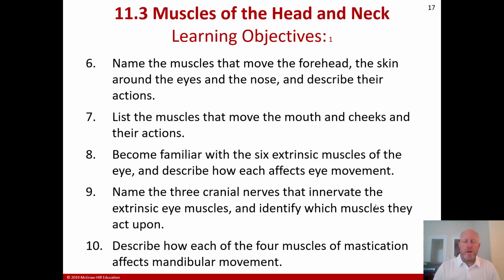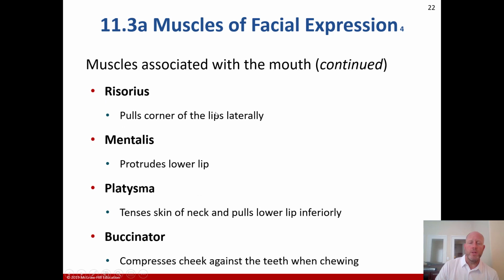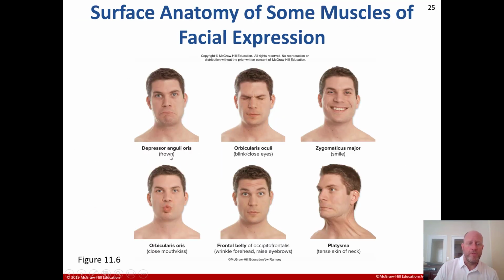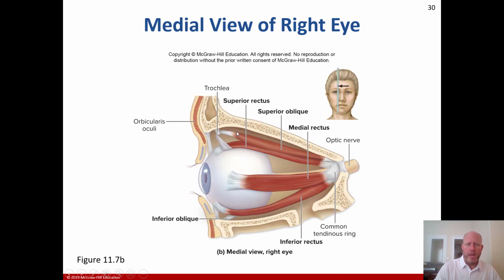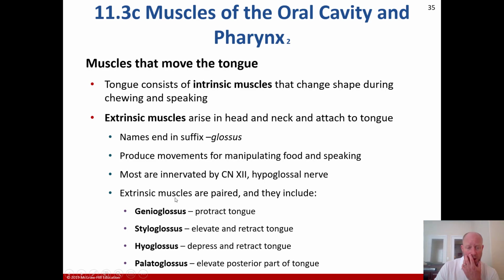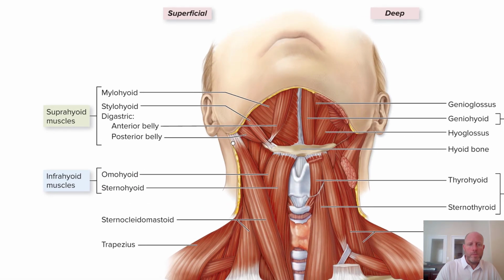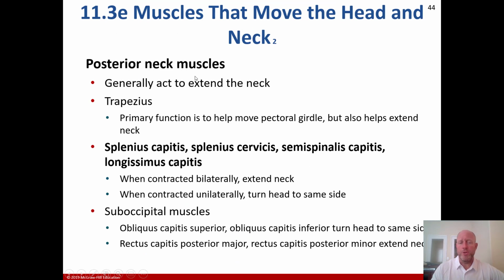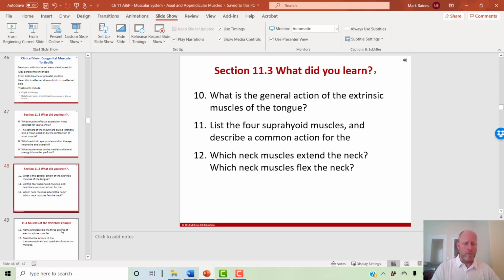BIO 246 A&P 11.3 Muscles of the Head and Neck - Concordia University Irvine - Professor Mark Baines